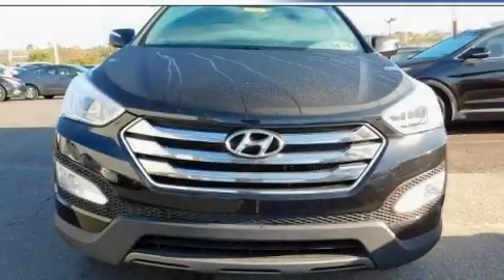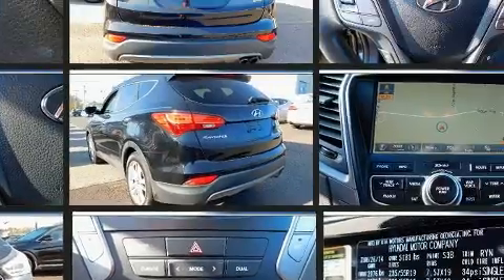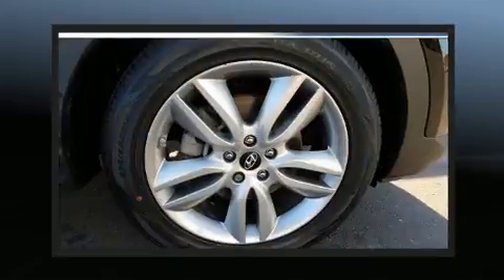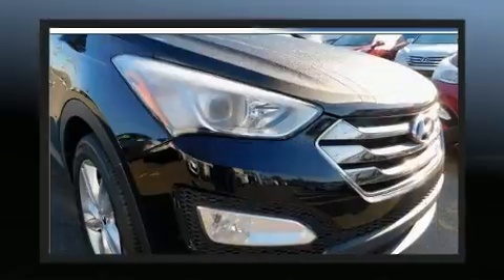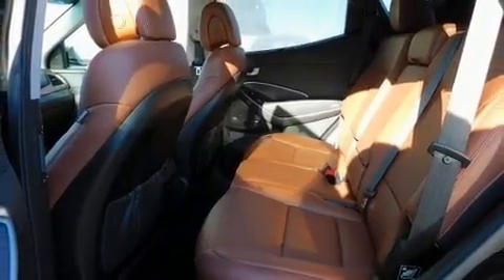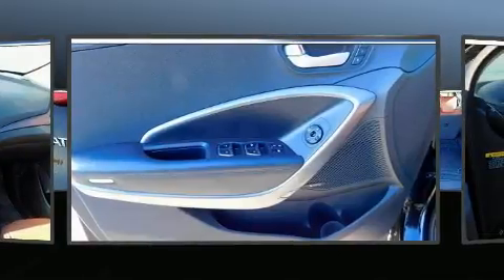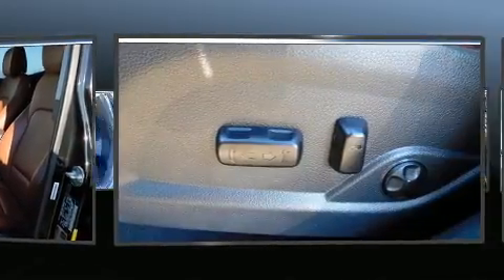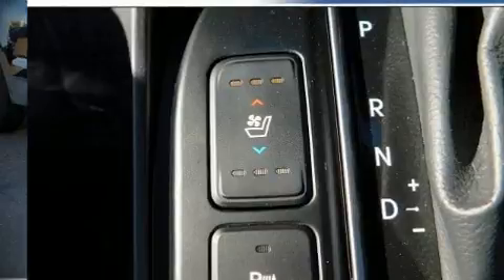2014 Hyundai Santa Fe Sport 4DR AWD 2.0T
Conicelli Hyundai
1208 Ridge Pike

Experience driving perfection in the 2014 Hyundai Santa Fe Sport. With just over 35,000 miles on the odometer, this 4 door sport utility vehicle prioritizes comfort, safety and convenience. Under the hood you'll find a 4 cylinder engine with more than 200 horsepower, and all wheel drive keeps this model firmly attached to the road surface. The engine breathes better thanks to a turbocharger, improving both performance and economy. All of the following features are included: leather upholstery, a tachometer, a trip computer, heated seats, telescoping steering wheel, an overhead console, and a blind spot monitoring system. Hyundai ensures the safety and security of its passengers with equipment such as: dual front impact airbags with occupant sensing airbag, front side impact airbags, traction control, brake assist, a security system, an emergency communication system, and 4 wheel disc brakes with ABS. With electronic stability control supplementing mechanical systems, you'll maintain precise command of the roadway. This vehicle has achieved Certified Pre-Owned status, by passing Hyundai's comprehensive certification process, including a rigorous 150 point inspection! Our aim is to provide our customers with the best prices and service at all times. Please don't hesitate to give us a call.